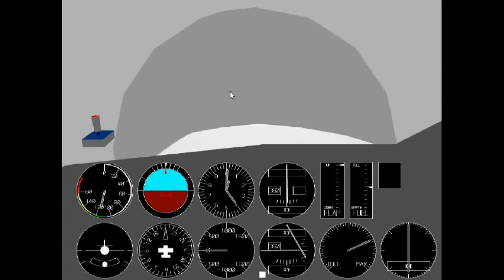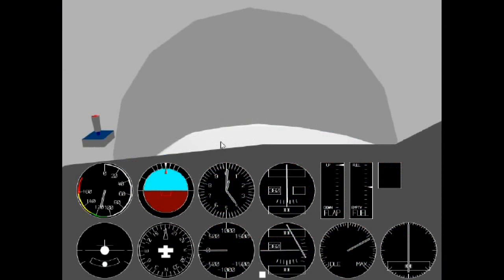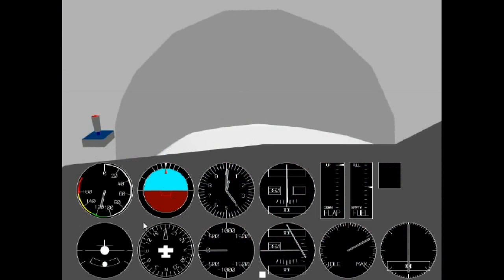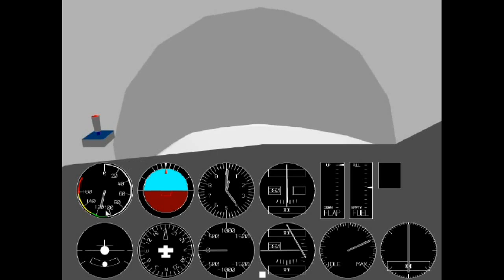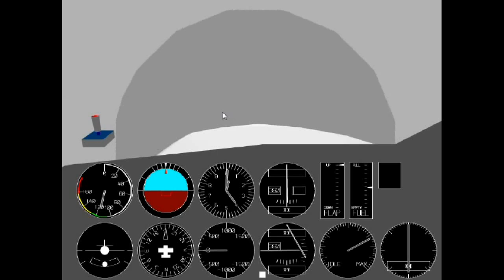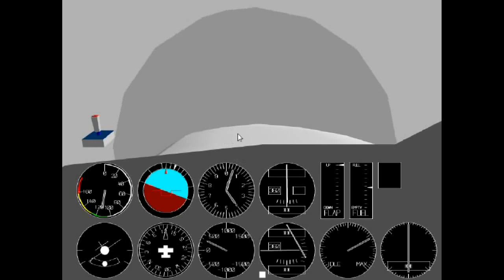Lesson 2 - Turns, IFR